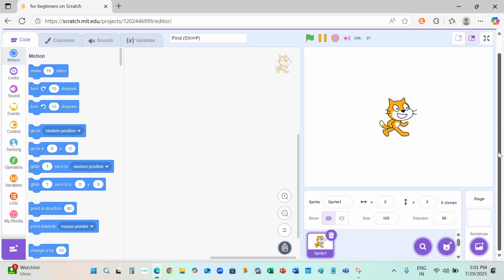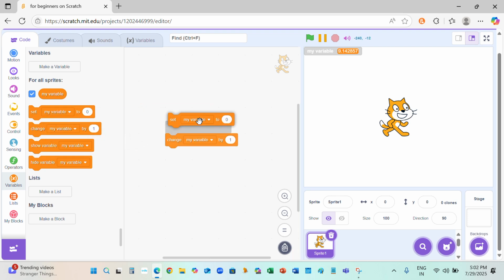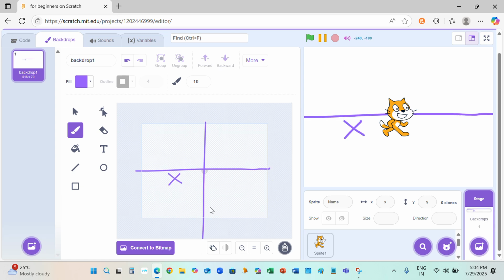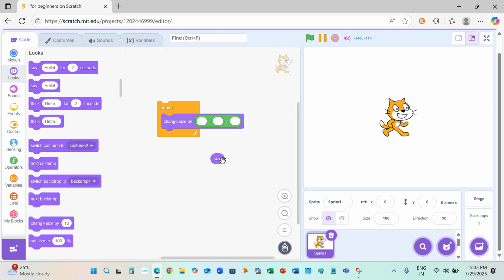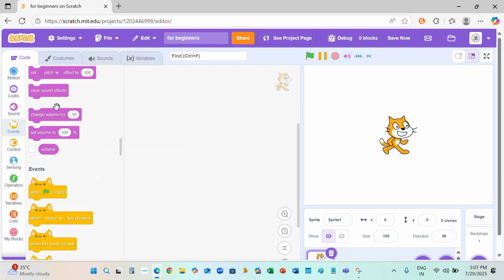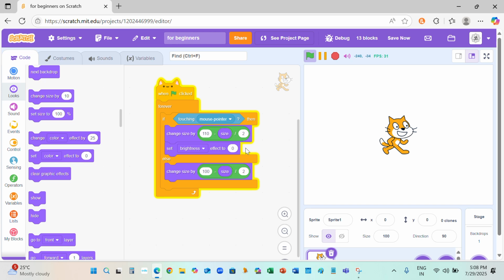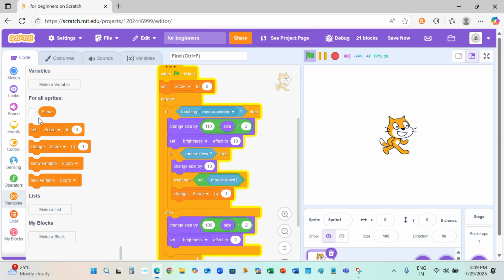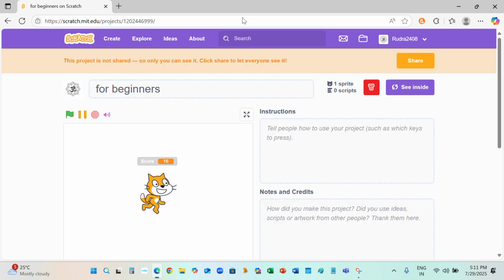Satisfying effects in scratch | beginner tutorial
In this video we will make a satisfying effect for hovering over the mouse.
You can play around with values have fun and make some clicker games!

This is a coding program developed by MIT

More About my Channel
this is a channel that teaches you how to code in scratch, gives fun posts and gives you tips about scratch

Chapters
(I will add chapters later I'm busy)